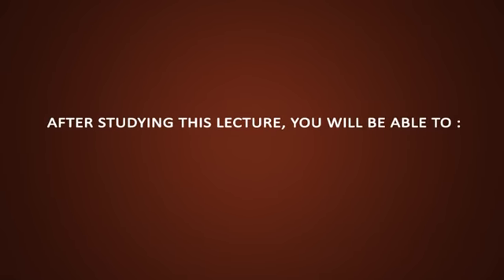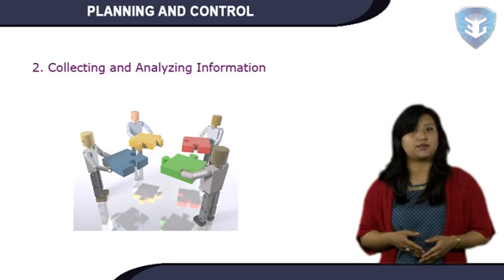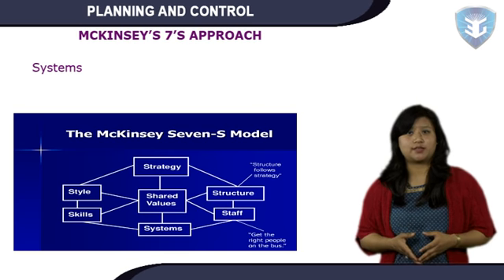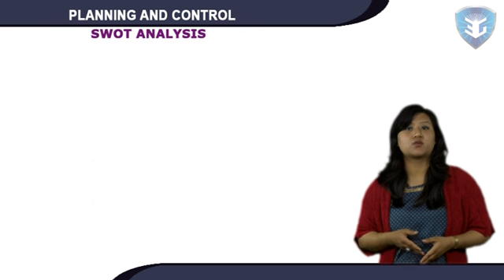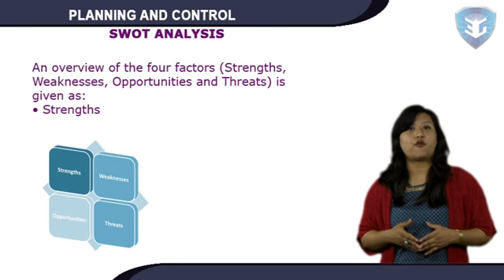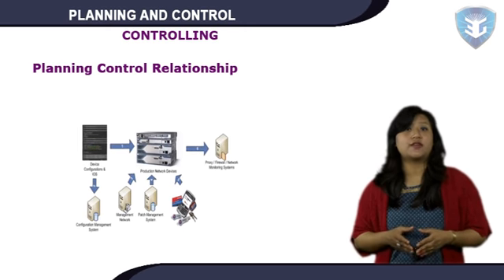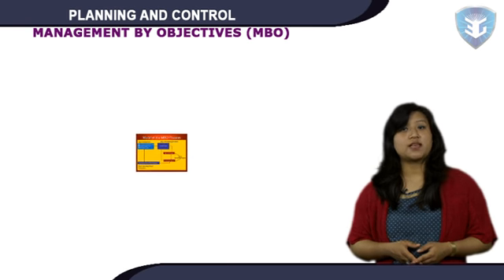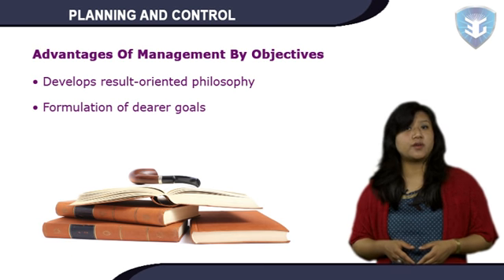Planning and Control new